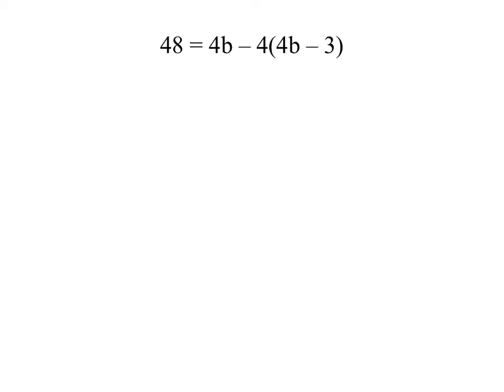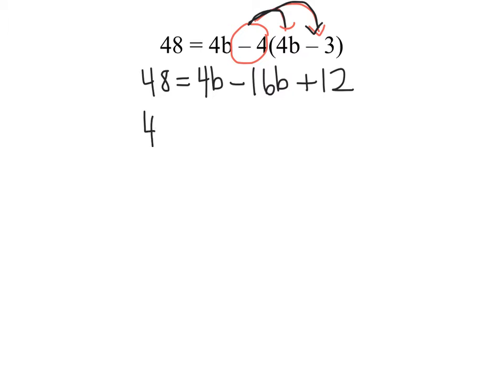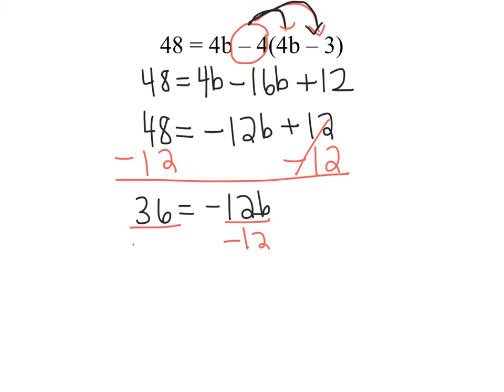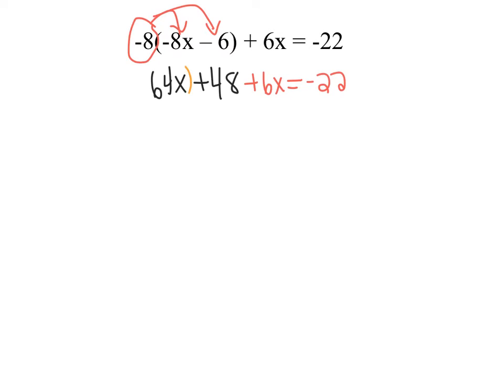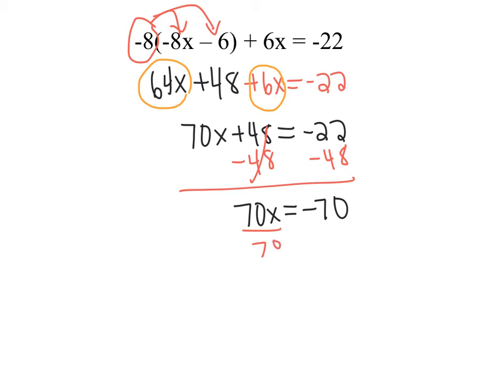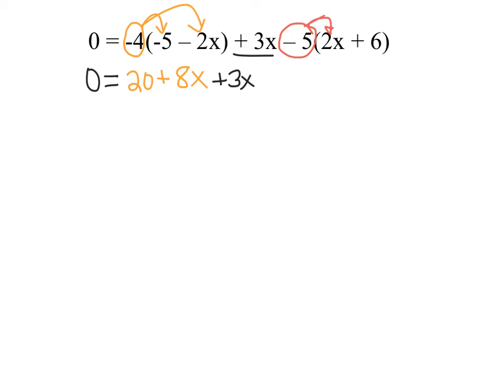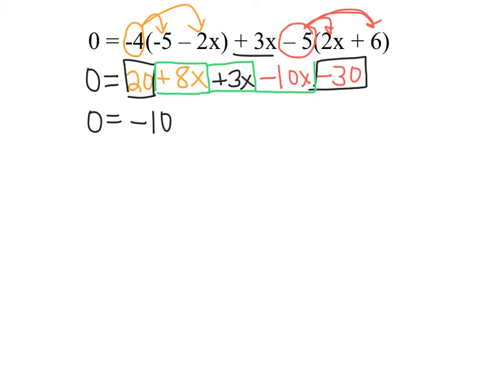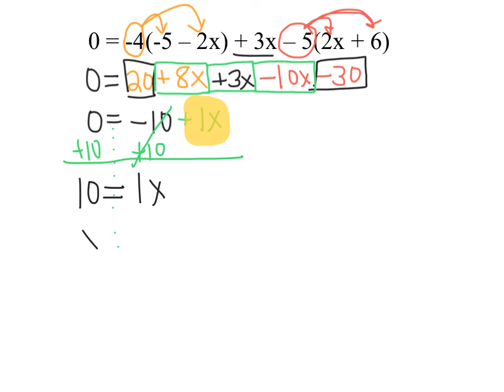Multistep Blendspace 6